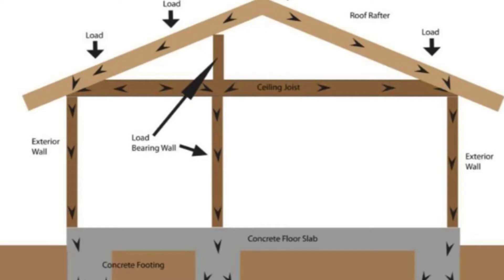How to determine if a wall is a load bearing wall.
A load bearing wall actually carries the weight of your house, from the roof and upper floors, all the way to the foundation. (The weight that is being transferred down at any given point in the house is called the “load,” hence “load-bearing walls.”) Because this weight is transferred from one area of the house to the next, load-bearing walls are typically directly over one another on each floor. Exterior walls are always load-bearing, and if there is a previous addition involved, some exterior walls may now look like interior walls, but they are almost certainly still load-bearing.
Demolishing a load-bearing wall could quickly impact the safety of your home, as load-bearing walls support the roof, and are required to stand in place for the structural integrity of a home. Making sure any wall you plan to remove isn’t load bearing is incredibly important.

Here is a checklist to tell if the wall you want to take down is load bearing:

Check your ceiling — Take a look at your ceiling to identify any load-bearing beams that run across the house. Any walls beneath these beams are probably also load bearing. If there is no load-bearing beam below the wall you are considering getting rid of, it’s most likely not load bearing.

Assess your basement — Look in your basement or crawl space for steel beams or joists. If you do spot joists in your basement and there is a wall that runs perpendicular, this wall is most likely load bearing. If the wall is parallel above the joists, it’s most likely not a load-bearing wall.

Check the foundation — If a wall or beam is directly connected to the foundation of your house, it is load bearing. This is extremely true for houses with additions, as even though these walls may be interior now, they were previously exterior walls, and are extremely load bearing. Checking your home’s original blueprint can help with this.

Hope this video has help you with how to determine if a wall is a load bearing wall.

Builder 411